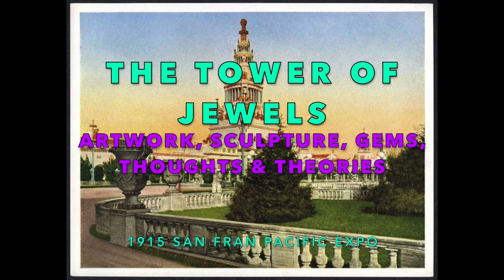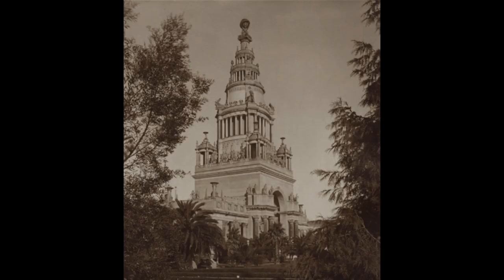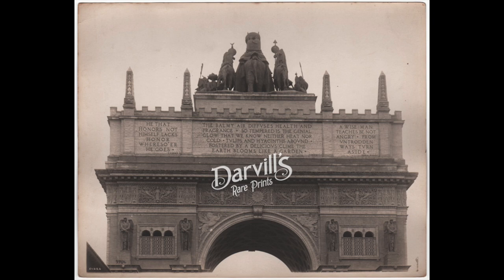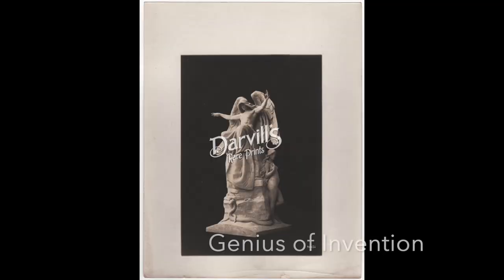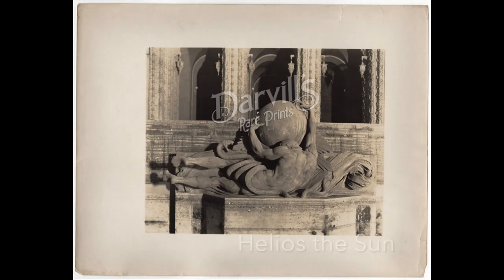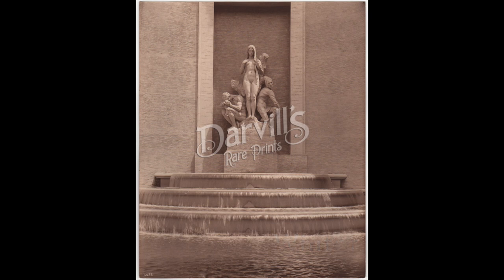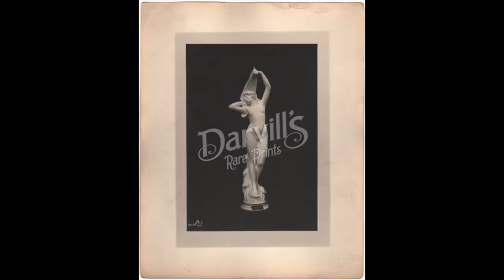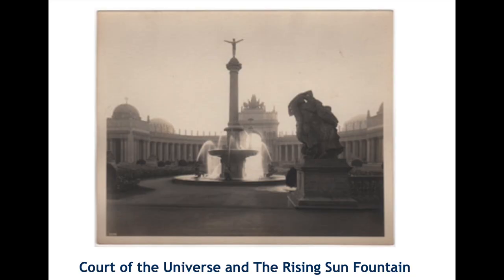TOWER OF JEWELS - Statues, ART, Gems, Thoughts & Theories from the heART of the 1915 PanPacific Expo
- Enjoy this Collection of Art and Theories..
- Enjoy this Collection of Limited Edition ART GEMS by diNo and Erin Sarah! In Honor of the Tower of Jewels! and if you know any store or vendor that wants to sell them.. or want to get some as a gift... Let me know anytime...

SHARE & SUPPORT :)

NEW & Improved Website!

Our 501c3 Public Charity - by OUR I mean ALL OF US...

Slowly growing on Bitchute..

Or you can Purchase and Share Our Arts with People you Love :)

Thanks Eternally for checking this out..